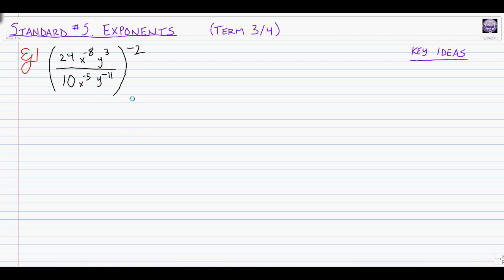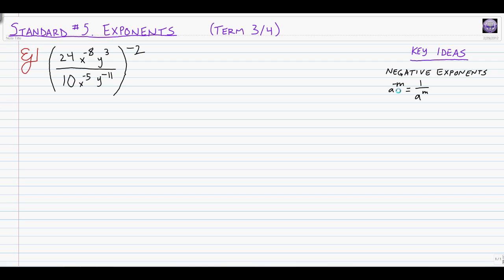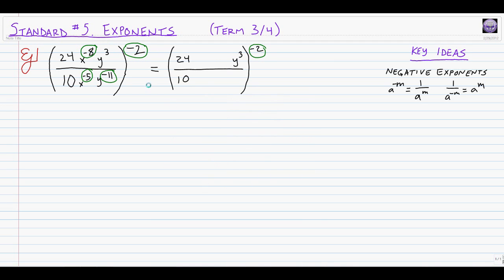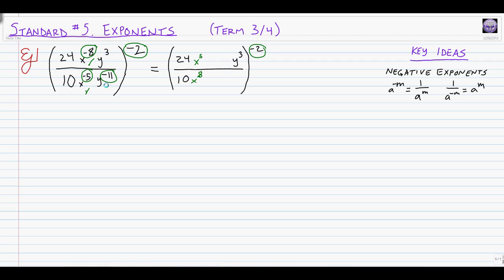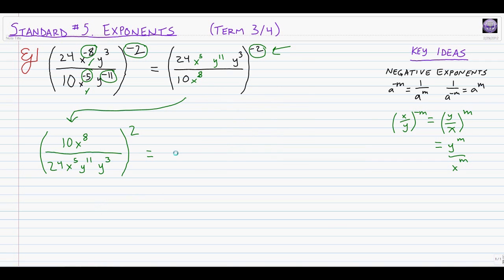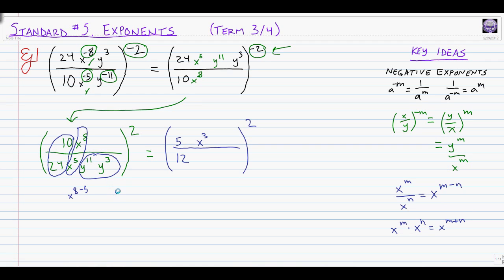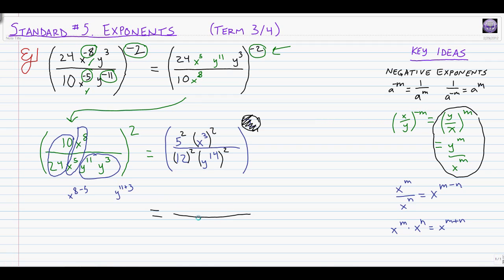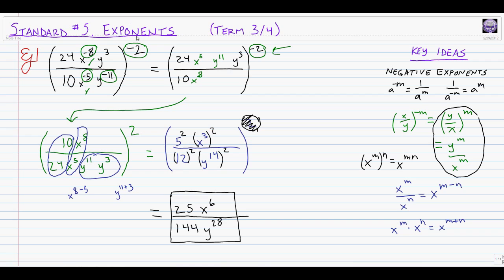Algebra 2, Standard 5. Exponents (Term 3/4)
This video reviews and provides examples for Standard #5: Exponents on the Term 3/4 Algebra 2 Standards Quiz at Franklin High School. This video was created using a VisTablet, Windows Journal, CamStudio, and Windows Movie Maker.